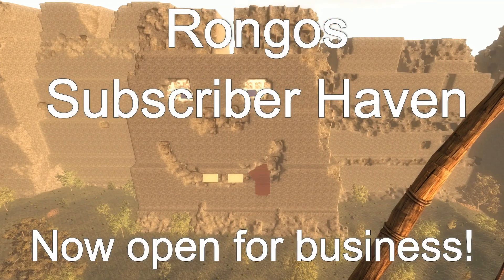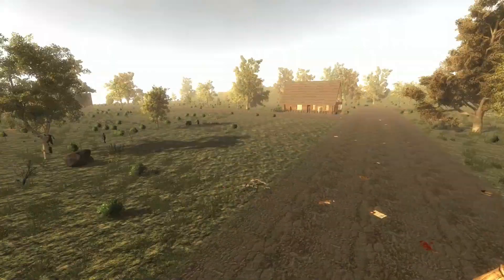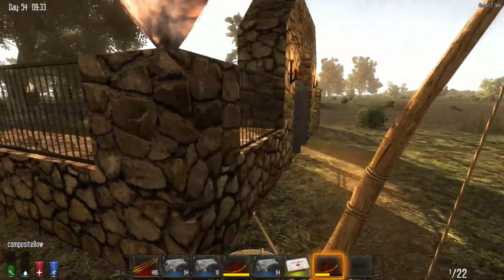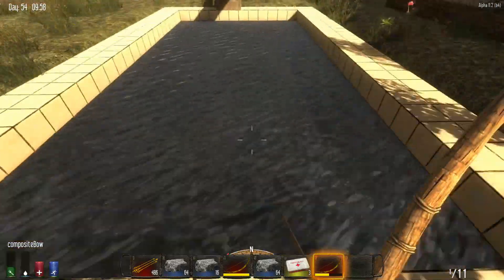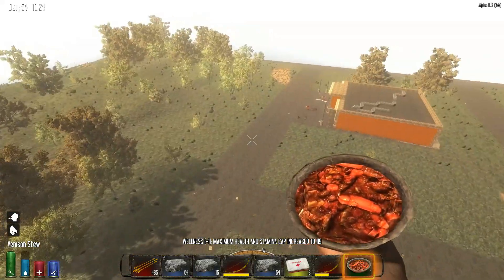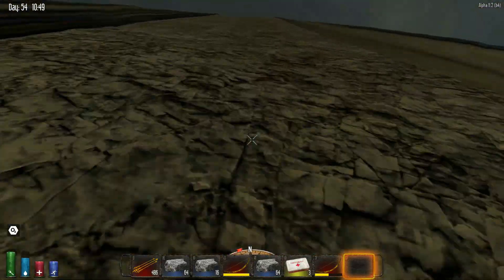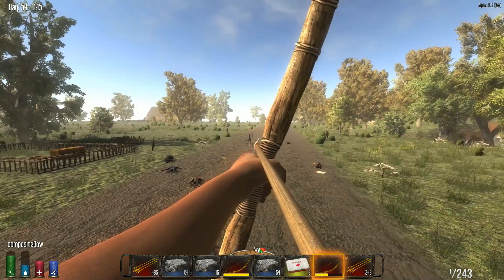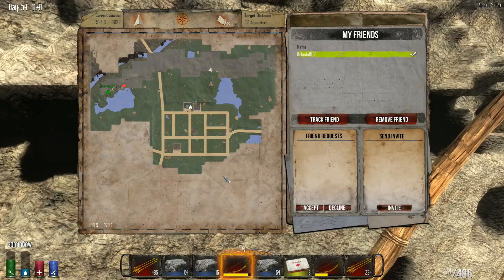7 Days to Die Alpha 11 Community Server estates for sale!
I am pleased to announce that the Community Server is now open for you guys to play with me! Tons of custom recipes so you can build stuff for the zombie hordes to rip apart!

I'll try to be on a few times a week, always streaming, and working on my parts :) Mafke is going to be my Marshal and keep things pointed in the right direction, but I think by now you know what I'm looking for. Lakeside town, lots of great buildings, fun, mature play, lots of zombie slaughtering and most of all, FUN!

You have to promise to keep it secret and mature! PVE only, friendly banter only. We have a mumble voice server available as well, so we can talk while we build!

Intro and ending music by my friend Ryan M. Hare from his composition 'Maracanazo.'